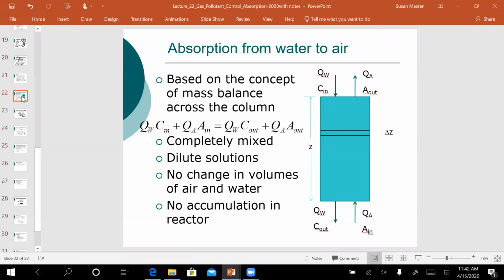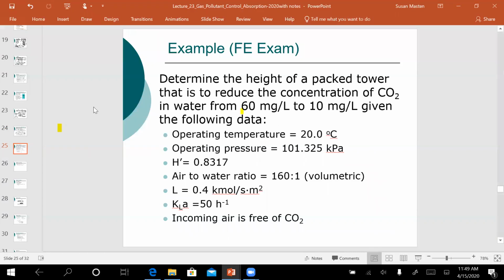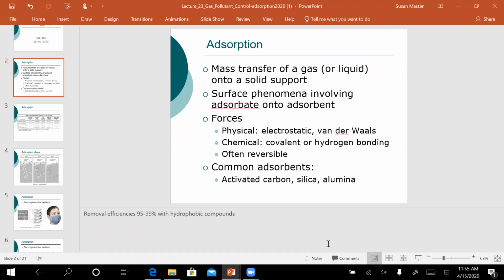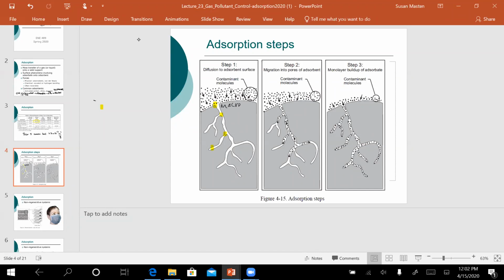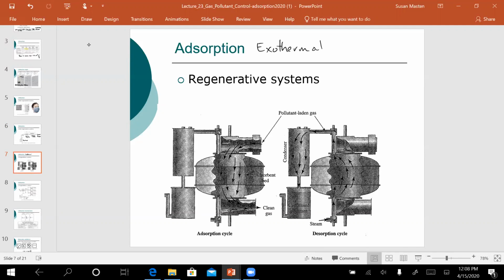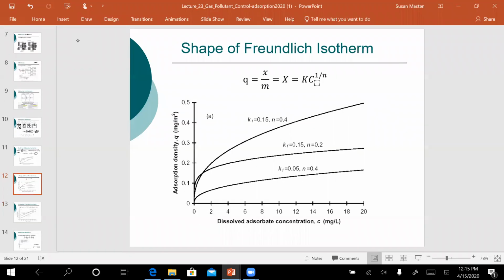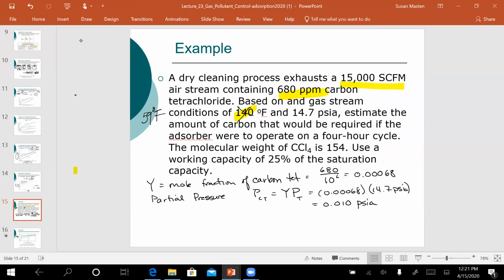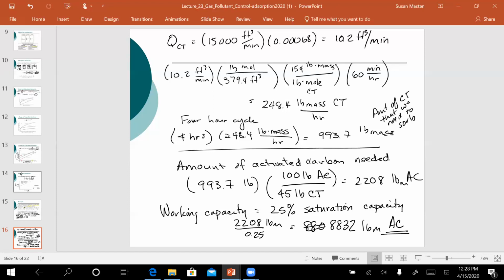ENE 489 Gas Pollutant Control (Absorption: continued; Adsorption: Part 1)